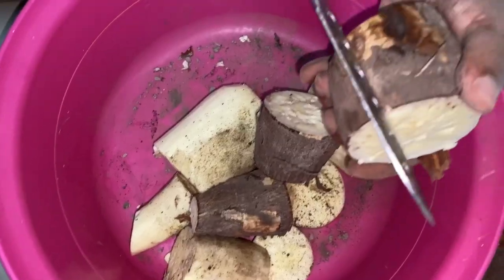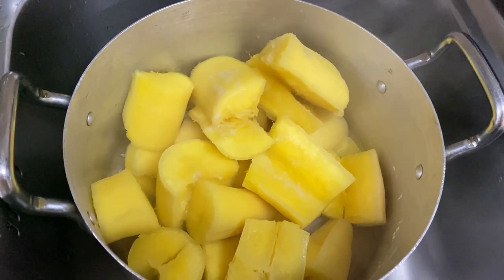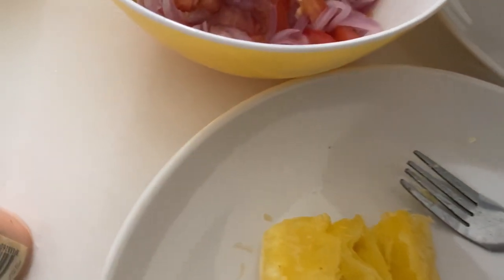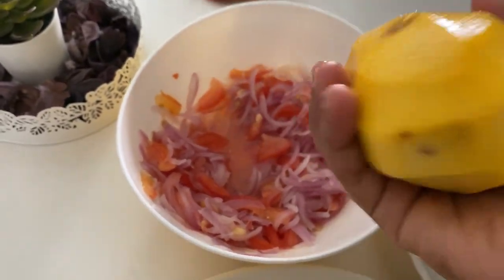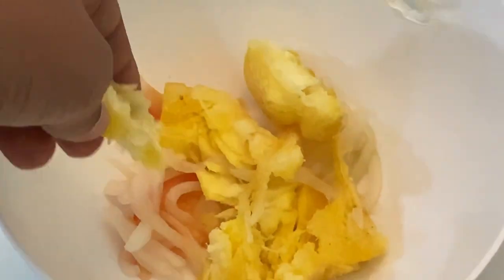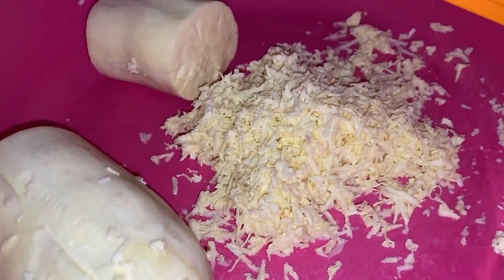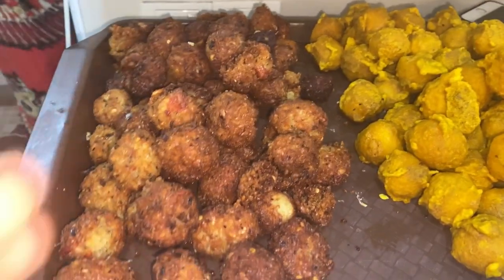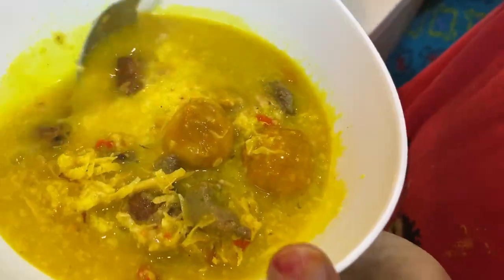MAKING TANZANIAN FOOD OVERSEAS | Daily vlog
Was Craving some swahili street food so we decided to make them at home. We started out with cassava with salsa (Mhogo na kachumbari) and then followed by Vitumbua for brunch. Lastly we made the original zanzibar mix (Urojo),

We had a feast for sure and satisfied all our cravings.You will also find some tips and recipees along the vlog if you are also away from home and missing some swahili food.

Ingredients for the vitumbua (Rice cakes)
Blend all the below ingredients in a blender
- 3 cups of rice (Soak overnight)
- 1 cup sugar
- 2 eggs
- 2 table spoon powdered milk (Optional)
- 2 cups coconut milk
- 1 cup water
- 11gms packet of instant yeast
- Cardamom seeds 10pcs for fragrance
Allow mixture to sit for 30mins so the yeast works its way in and then fry in a large sized tapoyaki pan with cooking oil

For the zanzibar mix, it includes (The rojo/yellow soup, Bajia, Kachori, cassava crisps, beef skewers, chutney and ukwaju) you can search for how to make each of these individually. I will try to do a video on how to prepare this step by step

Ingredients for bajia
- blackeyed peas soaked overnight (2 cups)
- 1 to 2 tablespoon of Garlic (Depends on how much you want and how thick is ur garlic paste)
- 1 chopped onion
- 5 chilis
Blend these in a food processor and deep fry in ball sizes

Ingredients for Kachori (potatoe balls)
- mashed plan potatoe
- Chili powder
- Salt
- Lime juice
- chopped Corriender
mash all these in a ball and deep fry with a thick flour& water paste

The cassava crisps were grated and rinsed and left out to dry for a few hours before deep frying, this helps them from sticking to eachother

The beef skewers were marinated with spices and yogurt to soften them up, and then just pan-fried with water and a little oil until all water has dried completely.

Chutney is a blend of Coconut flakes with onion, chili, lime and salt

Ukwaju is boiled Tamarind with carrots, salt and chillis and then blended together

The Rojo/yellow soup is made from water, a little flour depending on how thick you want it, some tumeric, lime, salt and garlic. just boiled for about 5-10 mins